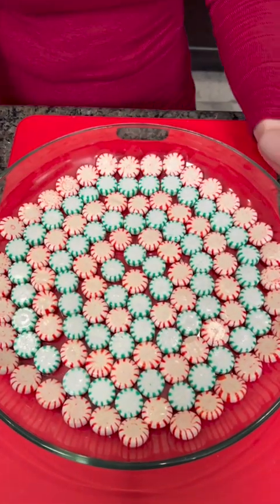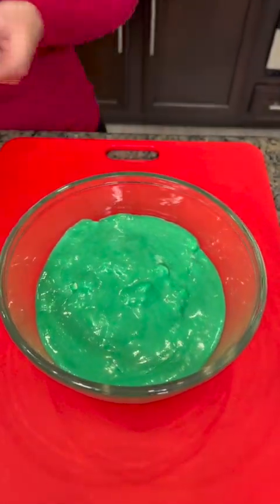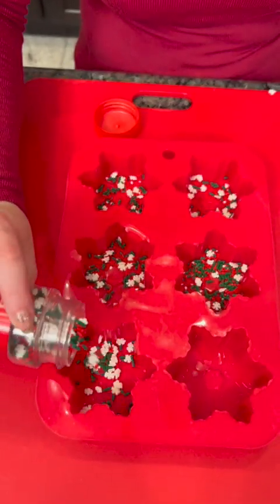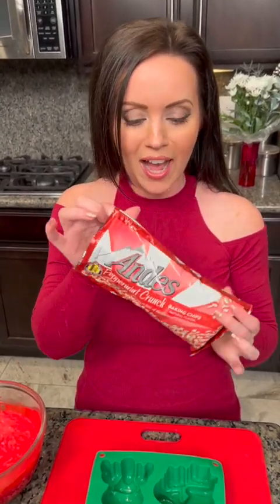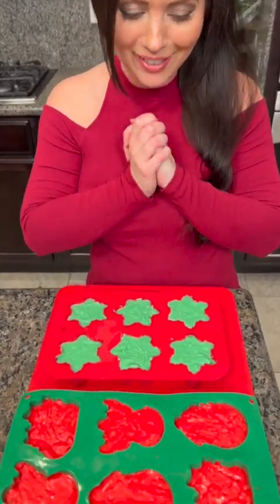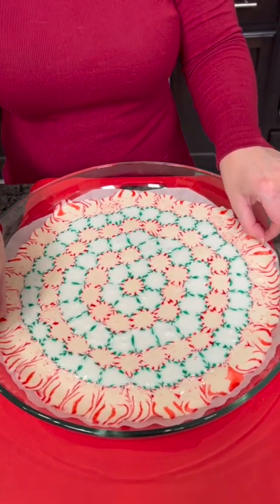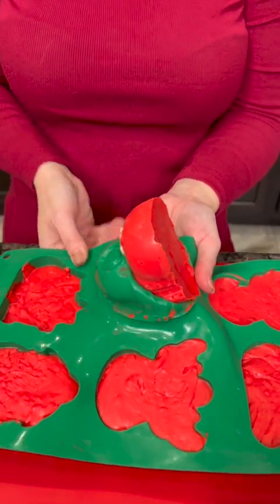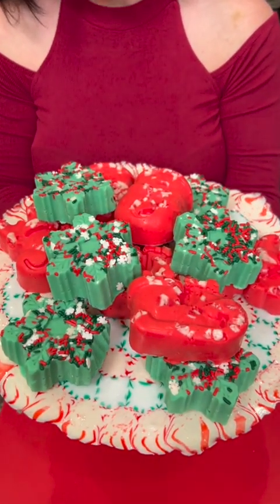2 Beautiful Holiday Desserts! 😍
2 Ingredient Holiday Fun on a Mint Serving Tray!